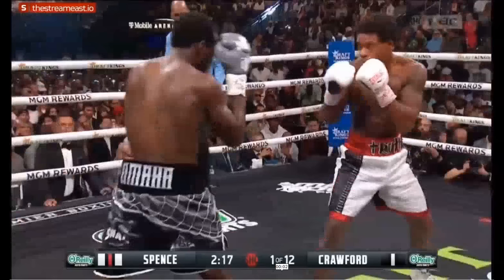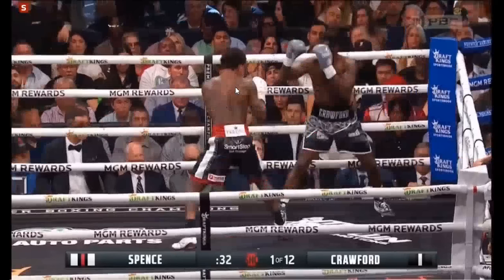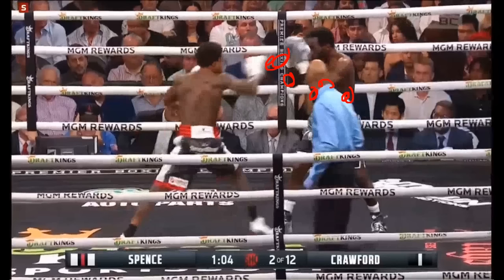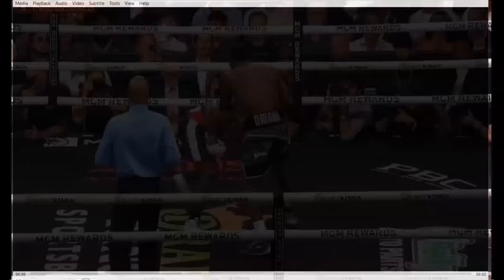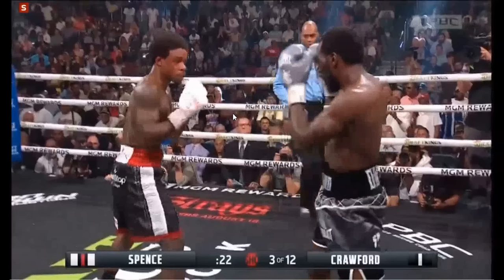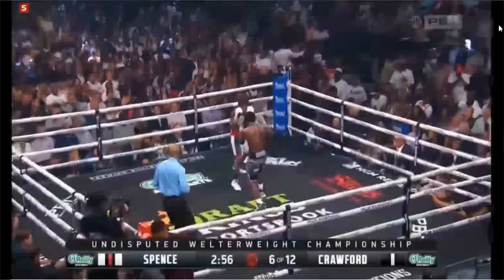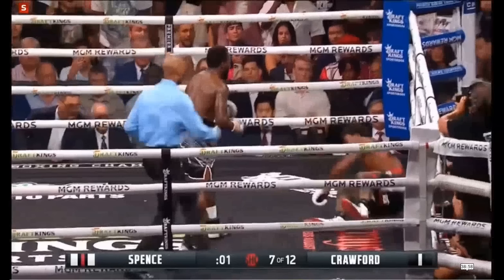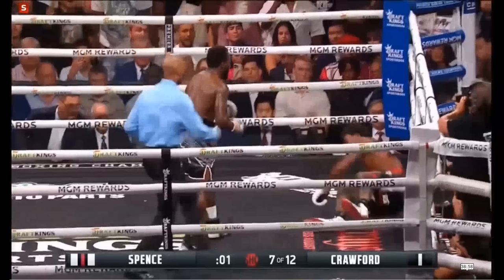How Terence Crawford Annihilated Errol Spence - The Bud Hits too Hard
In this video we'll be dissecting Terence Crawfords masterclass against Errol Spence in this episode of Flow of the Fight.